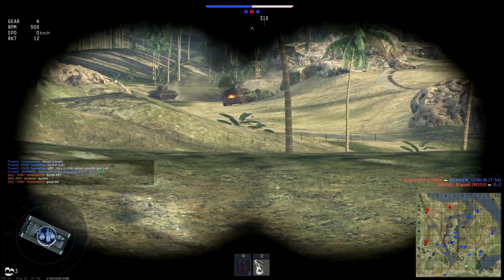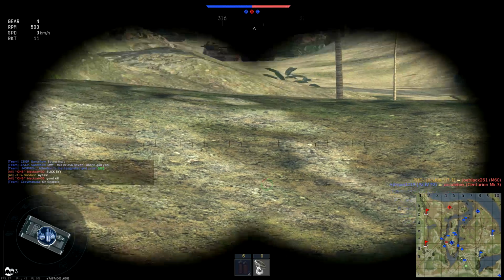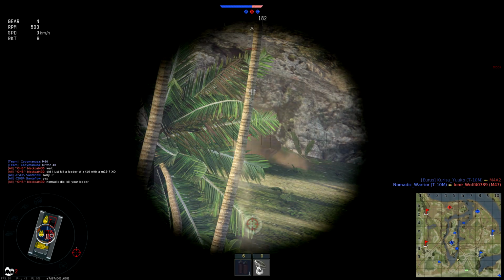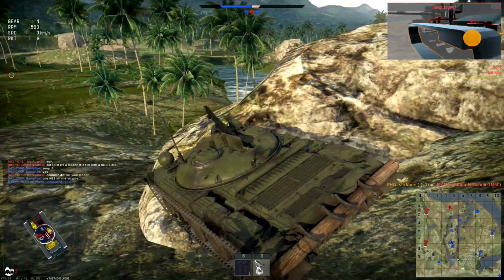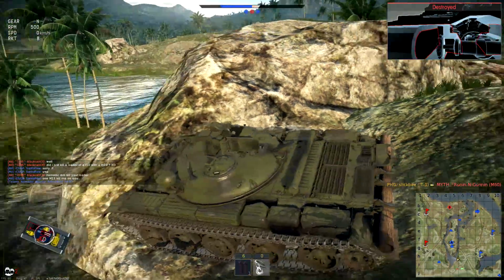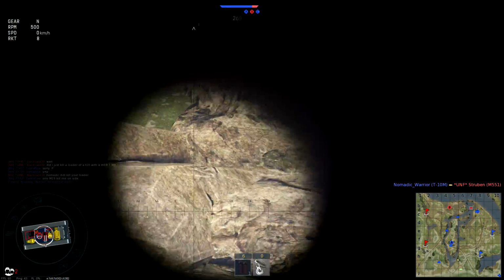BEST ATGM TANK? - IT-1- Gameplay (War Thunder RB)